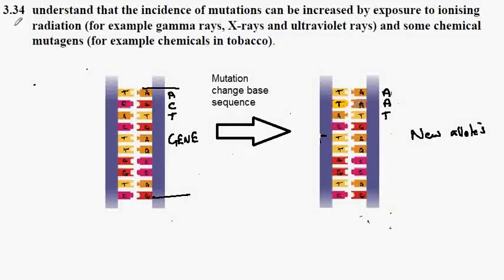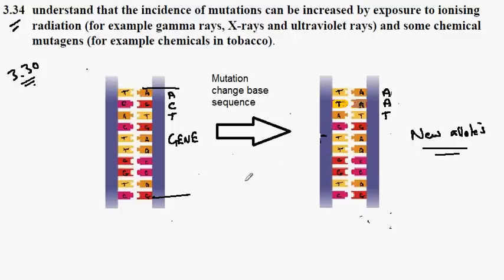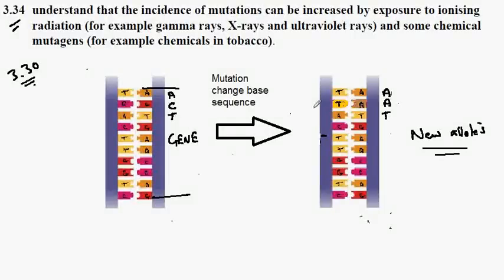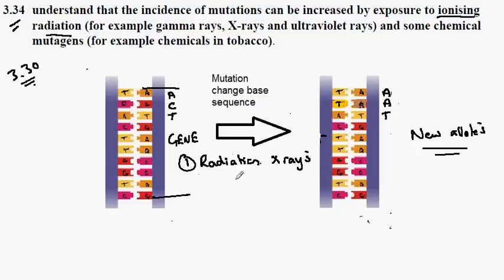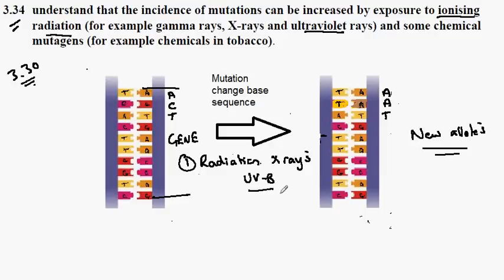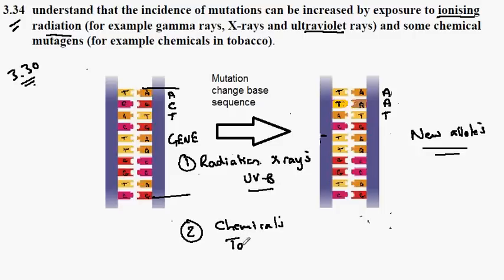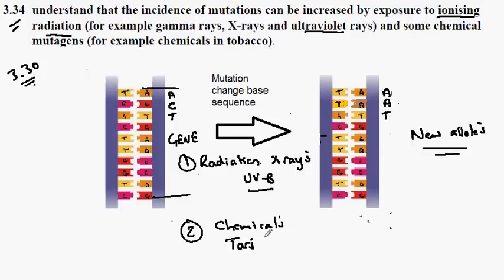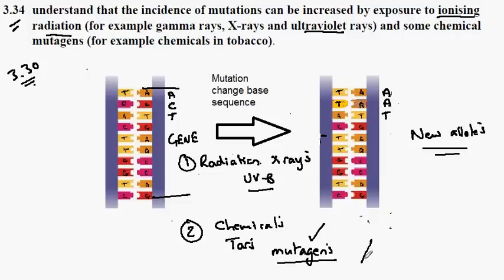3.37B Causes of mutation